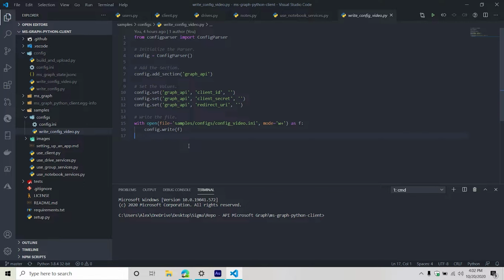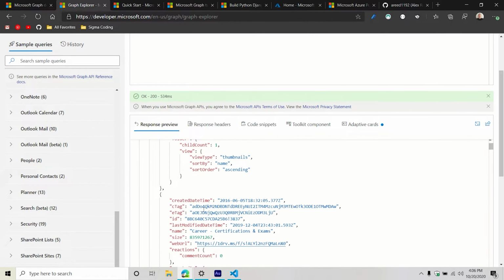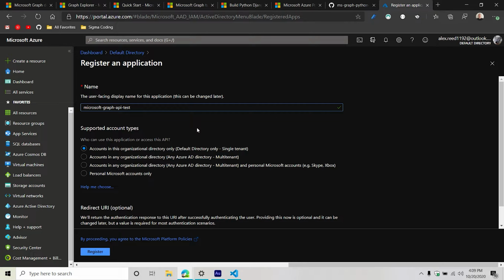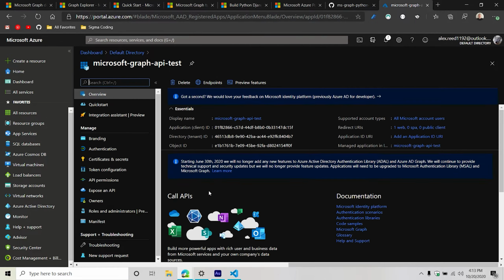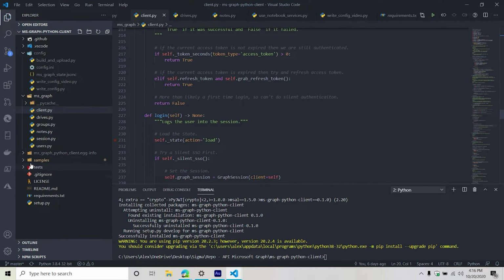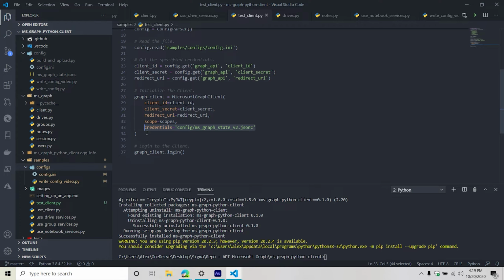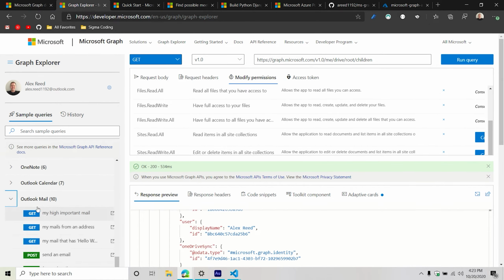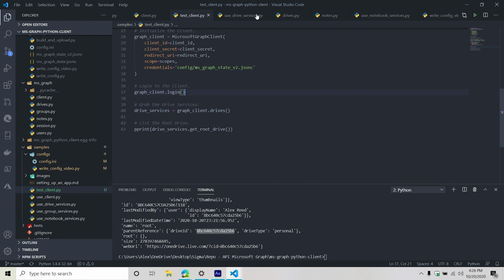Using the Microsoft Graph API in Python | Authentication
The Microsoft Graph API provides data related to Office 365 and other services that fall under your Microsoft Account. With the Graph API, you can pull information about your upcoming meetings, read data from an Excel Workbook, and even collect data regarding your Microsoft Team messages. In this series, we will see how to use the Microsoft Graph API in Python. The first video focuses primarily on creating an application with Microsoft Azure, downloading my GitHub repo that we will use to interact with the API, and walk through the authentication process.

Video Chapters:
0:00 - Introduction
2:30 - Enabling the Reference Library
4:30 - Declare Variables
7:00 - Grabbing the Chart Object
8:35 - Creating the Publisher Application
10:50 - Creating the Document
12:30 - Copying & Pasting the Chart
14:00 - The Wonderful Clipboard Error
17:55 - Closing Statements